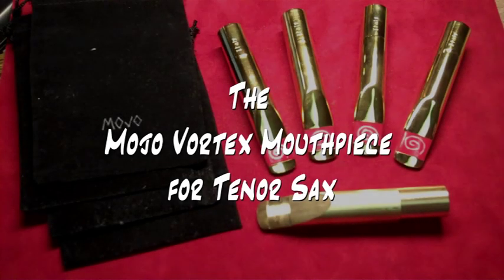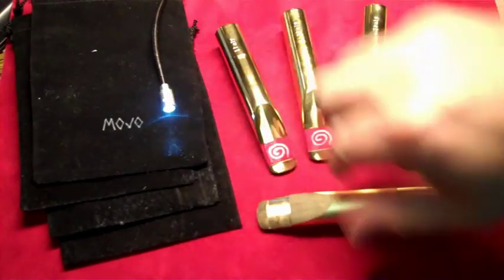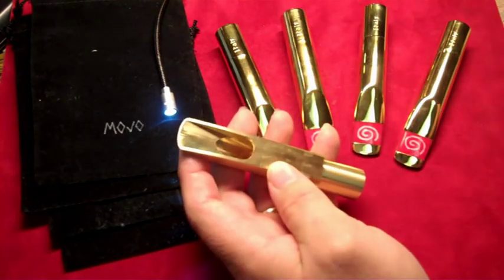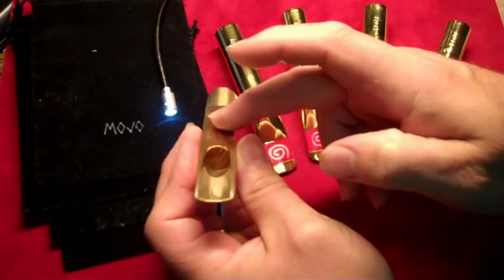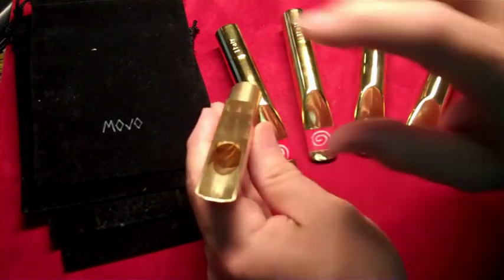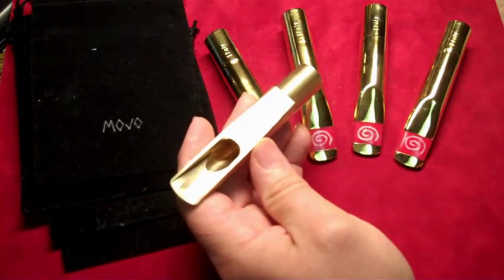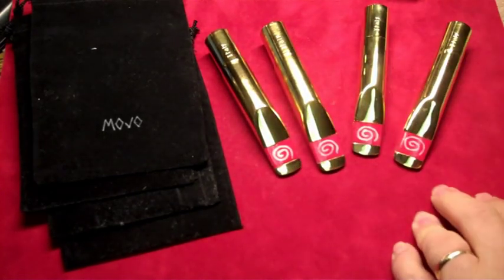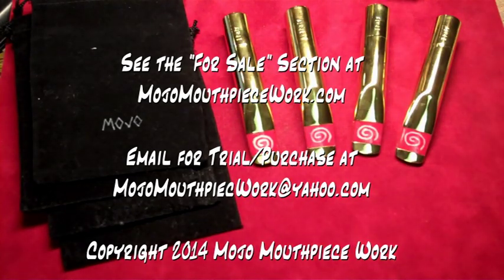Mojo Vortex Mouthpiece for Tenor Sax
See photos, current price and more information in the "For Sale" area at MojoMouthpieceWork.com